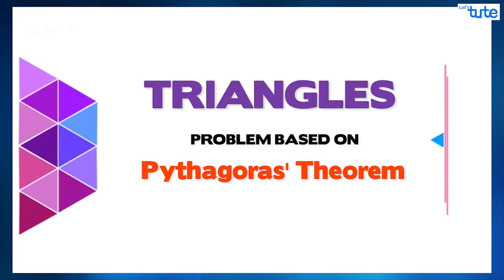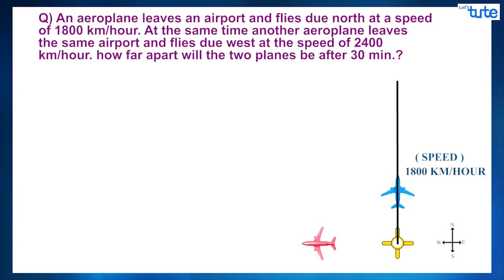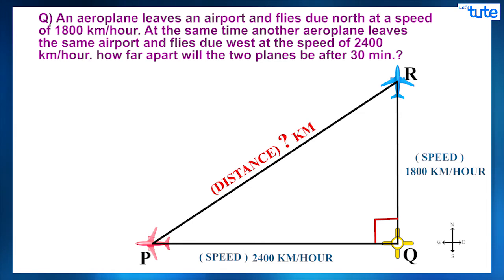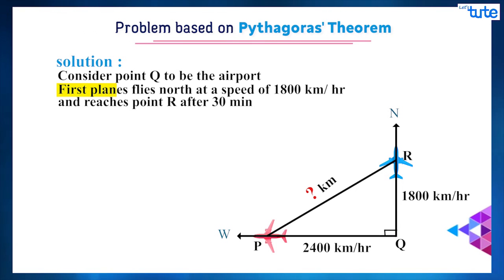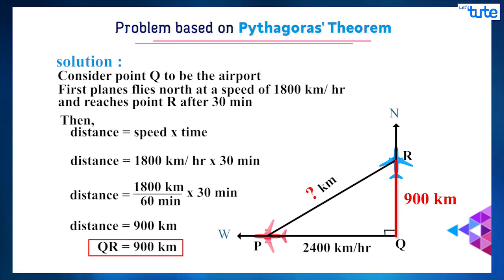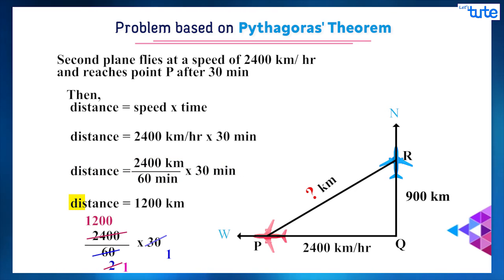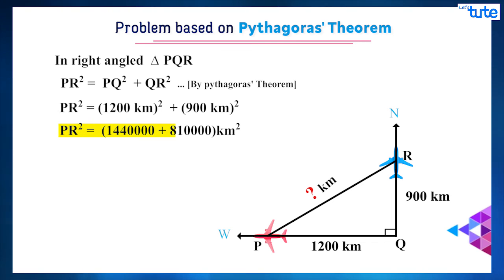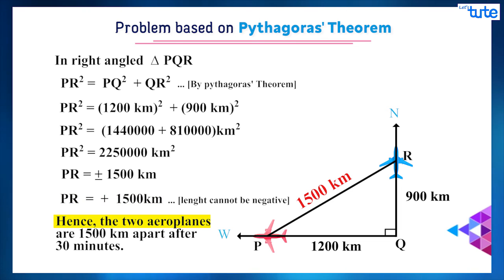Triangles | Pythagoras Theorem | Problem Solving - 4 | Letstute CBSE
Hello friends,
Check out this video on "Triangles | Pythagoras Theorem | Problem Solving - 4" by Letstute CBSE.

0:00 Introduction
0:5 Problem Based on Pythagoras Theorem

In this video we have solved a few questions based on Pythagoras Theorem. This video is useful to all the students of CBSE who have Pythagoras theorem in syllabus. This video belongs to Math CBSE NCERT class 10 Triangles chapter.
In this session know the detailed explanation on the following Topics:
1.Pythagoras Theorem
2. Application of Pythagoras theorem.
After watching this video, you will be able to solve multiple problems based on pythagoras in class 10.